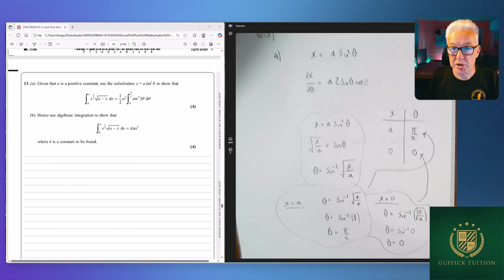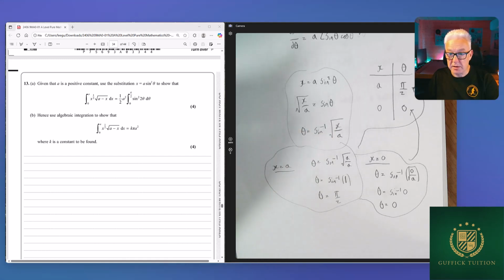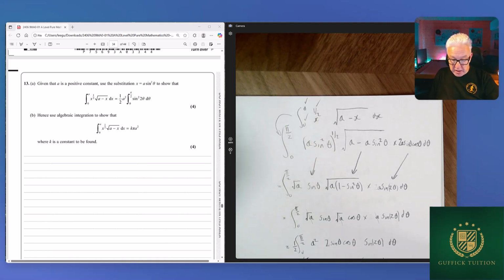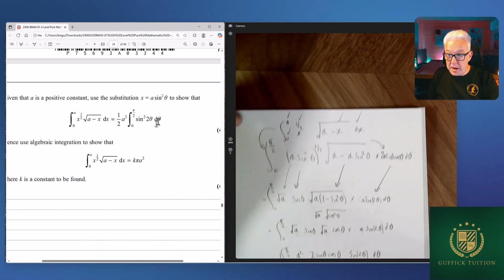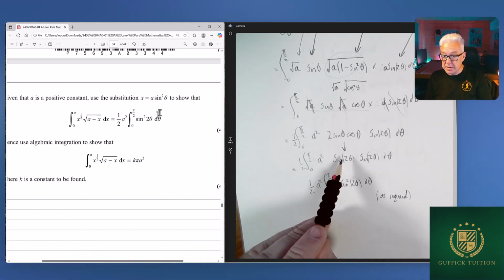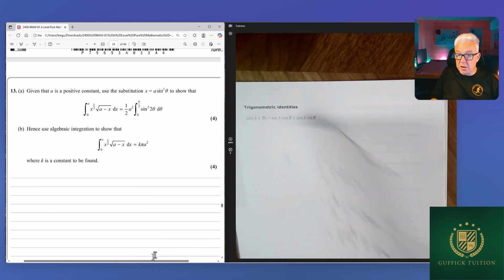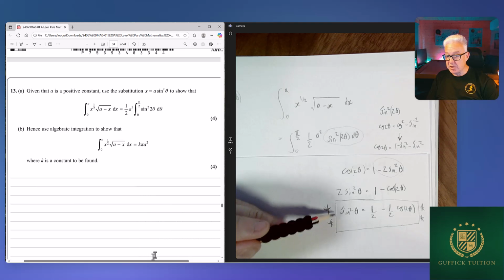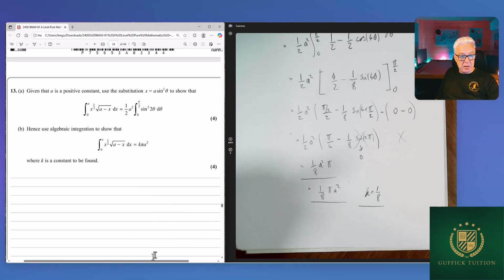Tricky A* Substitution Question (Q13 A2 P1 Edexcel 2024)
📞 𝗕𝗼𝗼𝗸 𝗮 𝗳𝗿𝗲𝗲 𝗰𝗼𝗻𝘀𝘂𝗹𝘁𝗮𝘁𝗶𝗼𝗻 In this A2 Pure walkthrough, Lee Guffick tackles a genuinely challenging A*-level substitution integral from Question 13 (Edexcel A Level Maths Paper 1, 2024).
Lee shows how to use the substitution x=asin⁡2θx=a\sin^2\thetax=asin2θ, correctly change limits, and manipulate the integrand to arrive at the required form in part (a). In part (b), he converts sin⁡2(2θ)\sin^2(2\theta)sin2(2θ) using a double-angle identity, integrates cleanly, and proves the final result =18πa2= \frac18\pi a^2=81​πa2 (so k=18k=\tfrac18k=81​).
Perfect for students pushing for A/A* who want to master tough substitution, limits, and identity handling under exam pressure.
⏱️ TIMESTAMPS:
00:00 – Why Q13 is an A* substitution question (strategy overview)
00:34 – Setting x=asin⁡2θx=a\sin^2\thetax=asin2θ and finding dx/dθ via chain rule
01:25 – Changing limits: x=0→θ=0x=0\to \theta=0x=0→θ=0, x=a→θ=π2x=a\to \theta=\tfrac{\pi}{2}x=a→θ=2π​
02:20 – Substituting into the integral & tidying roots and factors of aaa
03:30 – Using sin⁡2θ=2sin⁡θcos⁡θ\sin2\theta = 2\sin\theta\cos\thetasin2θ=2sinθcosθ to engineer sin⁡(2θ)\sin(2\theta)sin(2θ)
04:20 – Part (a) completed: reaching the requested ∫sin⁡2(2θ) dθ\int \sin^2(2\theta)\,\mathrm d\theta∫sin2(2θ)dθ form
05:05 – Part (b): Replacing sin⁡2(2θ)\sin^2(2\theta)sin2(2θ) with 12−12cos⁡(4θ)\tfrac12-\tfrac12\cos(4\theta)21​−21​cos(4θ)
06:00 – Reverse chain rule integration & applying limits 000 to π2\tfrac{\pi}{2}2π​
06:40 – Final result: 18πa2\frac18\pi a^281​πa2 and examiner pointers
✏️ TOPICS COVERED:

A* integration by substitution with trig

Chain rule, dx/dθ, and limit changes

Algebraic simplification with surds and powers

Double-angle identities sin⁡2θ\sin2\thetasin2θ, cos⁡2θ\cos2\thetacos2θ

Reverse chain rule and evaluating definite integrals

💯 EXAM TIPS:

With trig substitutions, change limits immediately to avoid back-substitution errors.

Look to manufacture 2sin⁡θcos⁡θ2\sin\theta\cos\theta2sinθcosθ so you can replace it by sin⁡2θ\sin2\thetasin2θ.

Remember sin⁡2(kθ)=12−12cos⁡(2kθ)\sin^2(k\theta)=\tfrac12-\tfrac12\cos(2k\theta)sin2(kθ)=21​−21​cos(2kθ) — it’s the fastest way to integrate.

Track constants of aaa carefully; factor them early to keep the integrand clean.

Write a short line explaining why you used each identity — it secures method marks.

📚 ABOUT GUFFICK TUITION:
Lee Guffick is a former Head of Mathematics and A-Level Examiner helping ambitious students achieve A/A* and win places at Oxford, Cambridge, and Ivy League universities through precise teaching and exam-technique coaching.